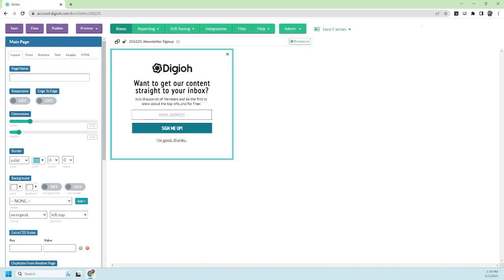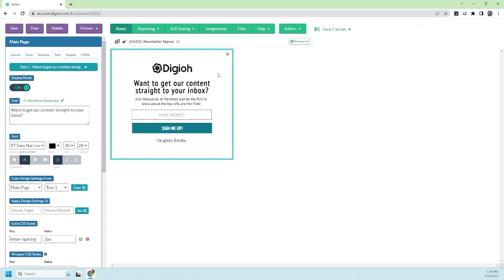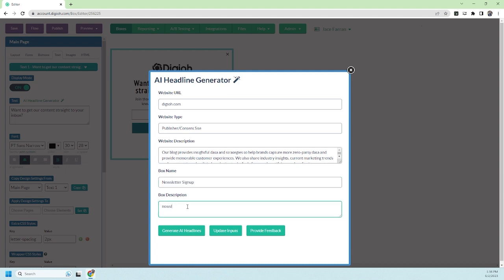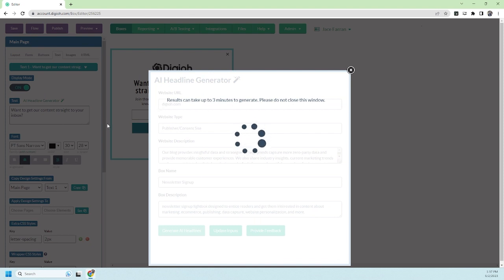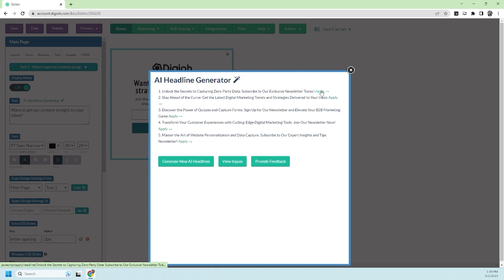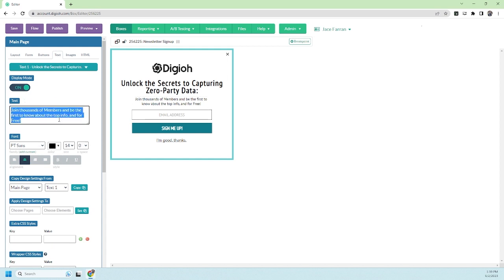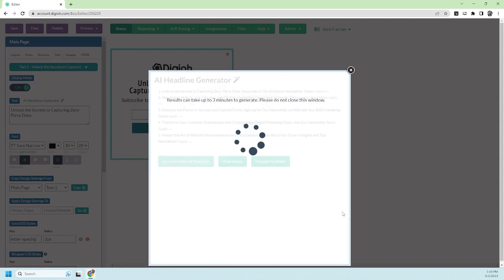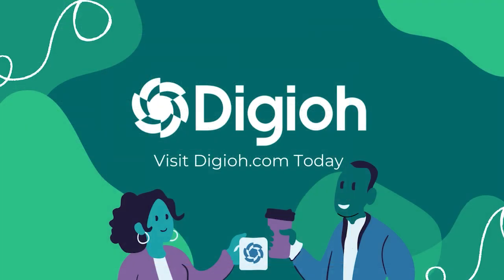AI Headline Generator | Generate Headlines and CTAs with Ease!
Learn how to use the AI Headline Generator in Digioh. Use our AI headline tools to generate ideas for your pop-ups and lightboxes, then A/B test different headlines and CTAs to see what converts best!

Whether you promote a sale on your eCommerce site or use pop-ups to drive email signups for your media site, Digioh's generative AI can devise 10 quick ideas tailored to your industry, audience, and goals.

Having trouble deciding? Deploy several headlines! With our A/B and multivariate testing, you can show different headlines to different visitors, increasing conversions with the highest-performing variation.

To learn how you can convert more customers with zero-party data, visit Digioh.com